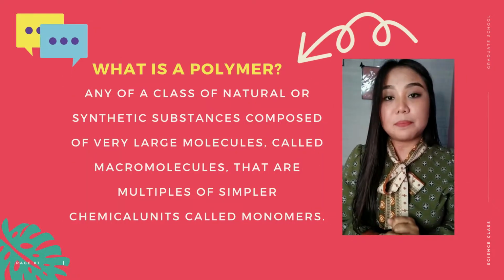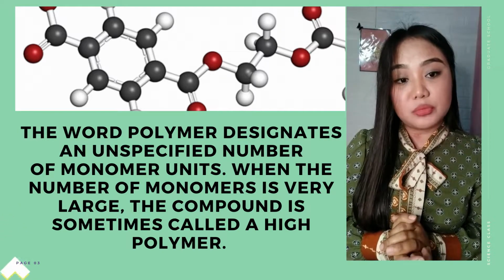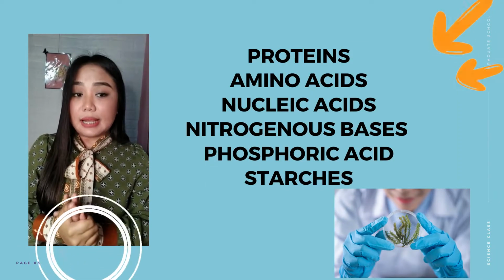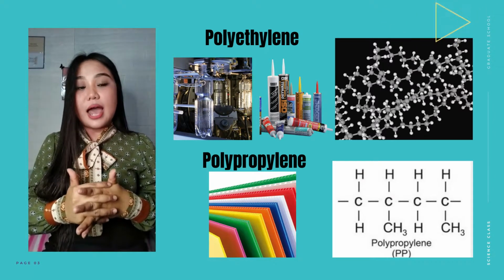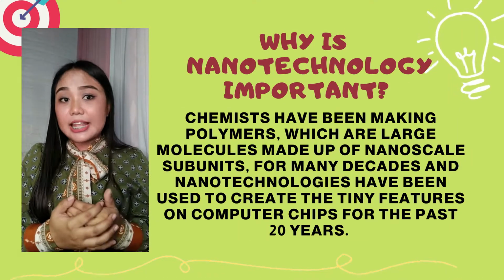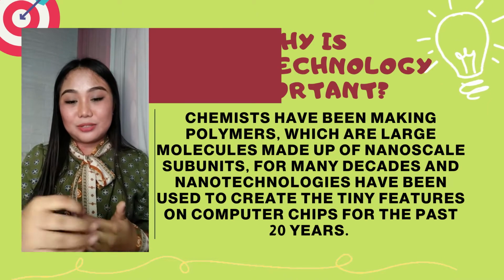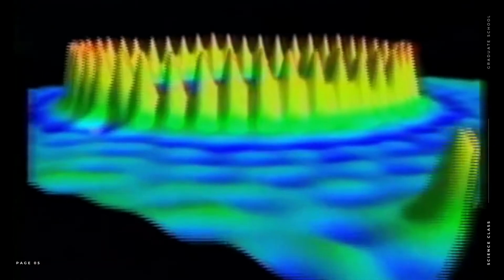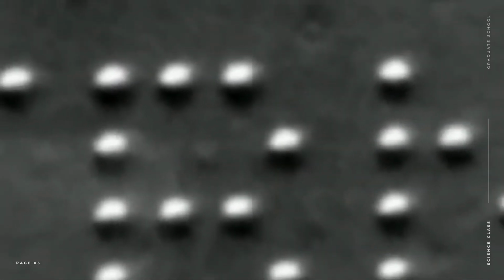Polymer Nanotechnology Balbin, JM